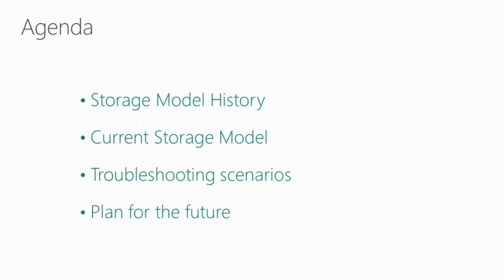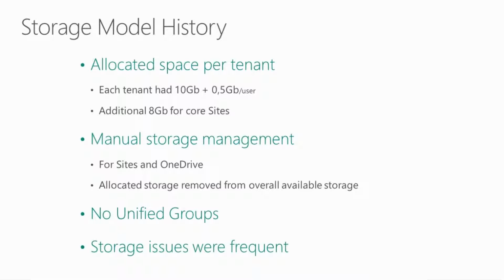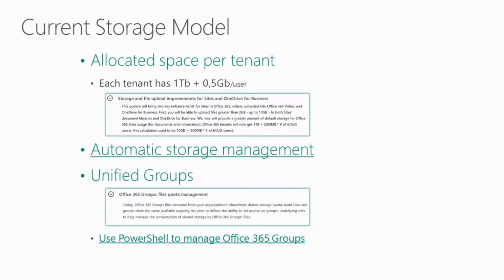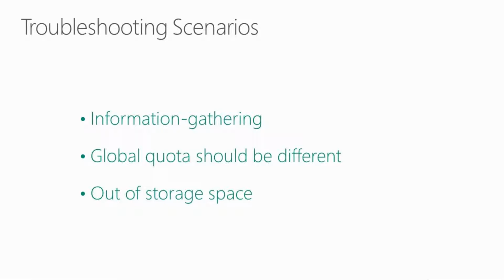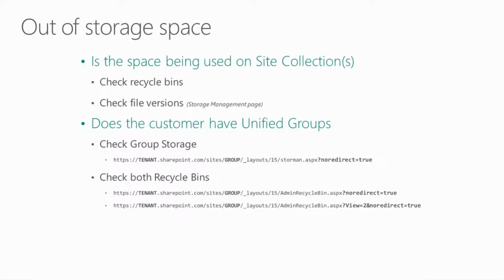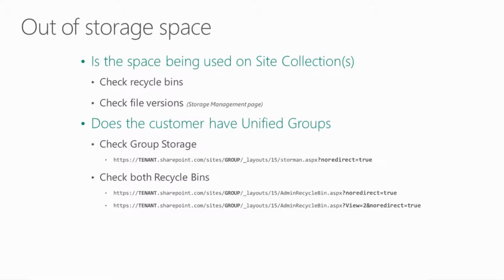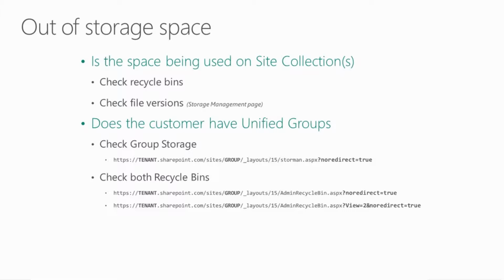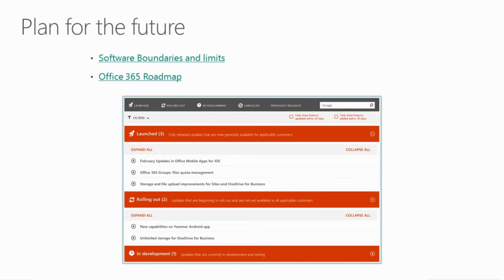Support Corner Webcast: SPO Storage Quota & Management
The goal of this session is to introduce the storage model in SharePoint Online, the more recent changes that were made to it and how we can troubleshoot storage related issues and be informed on future changes.

Agenda:
• Storage Model History and changes
• Current Storage Model
• Troubleshooting scenarios
• Plan for the future Webcast Audience: Partners; FLs

This video have been delivered by: André Silva and João Mattoso